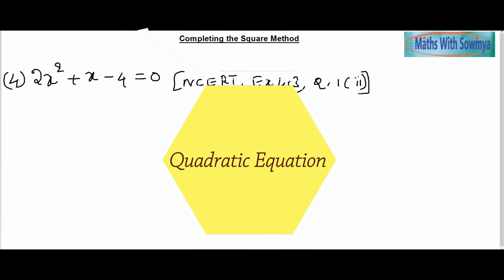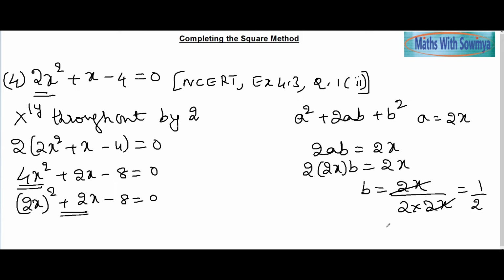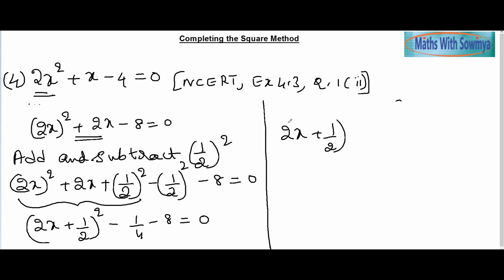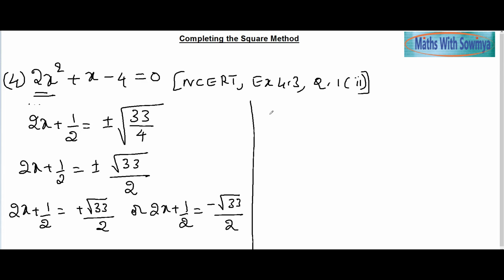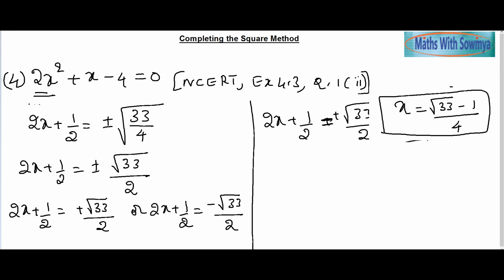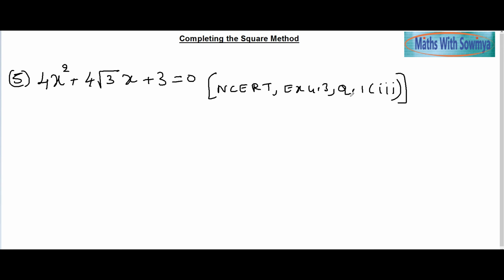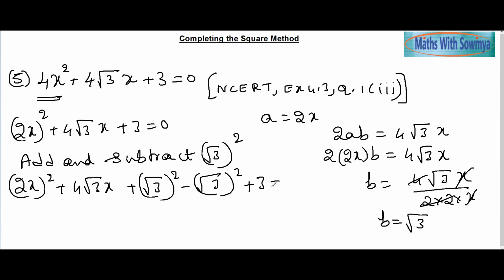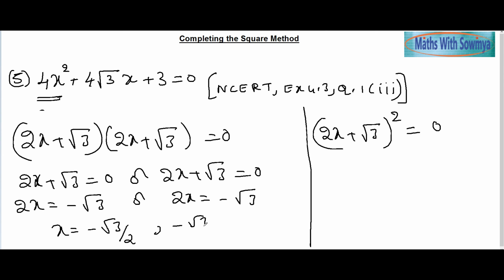Quadratic Equation L4 10th CBSE, Completing the Square Ex 4.3 Q.1(ii),(iii) # Maths with sowmya #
Quadratic Equation 10th CBSE, Completing the Square Method
Ex 4.3 Q.1(ii),(iii) step by step explanation
2x2 + x – 4 = 0
4x2 + 4√2x + 3 = 0